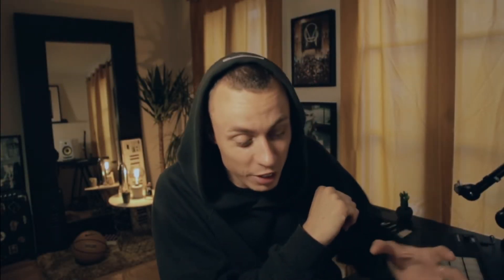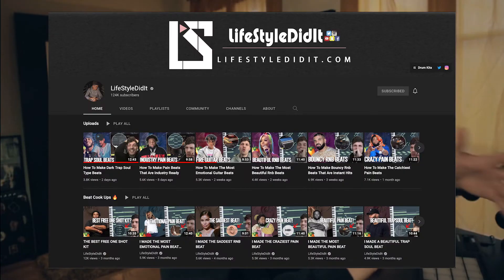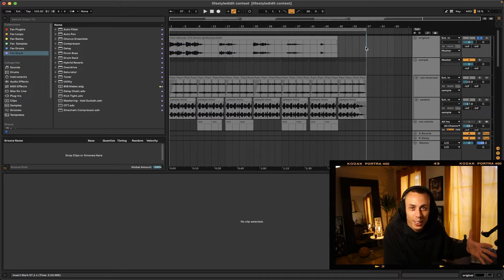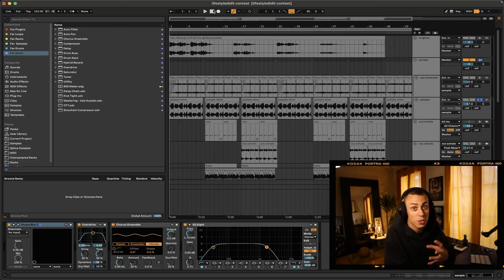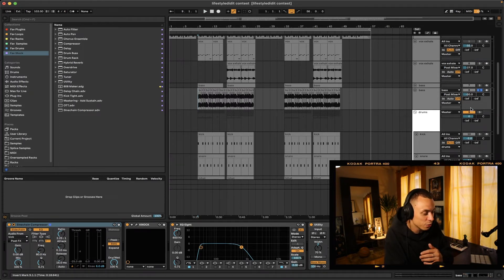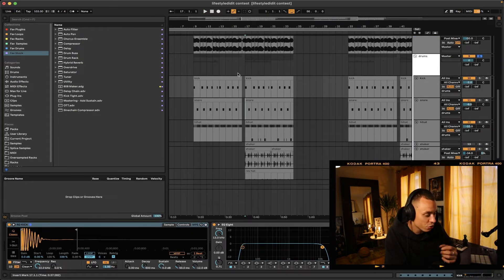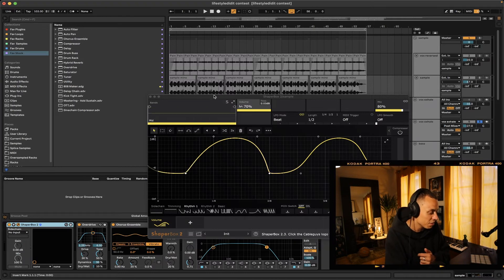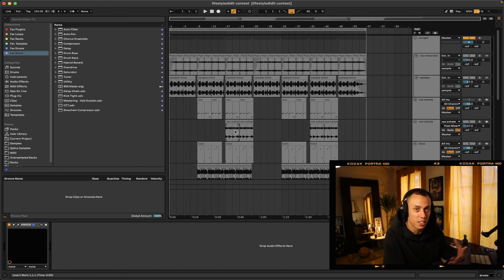LifeStyleDidIt announced beat battle so I made this…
All My Other Links:
Linktr.ee/almostxfamous